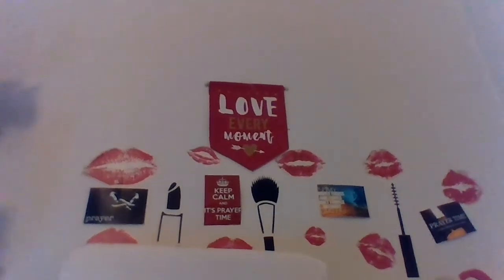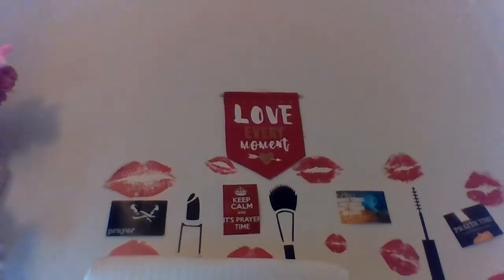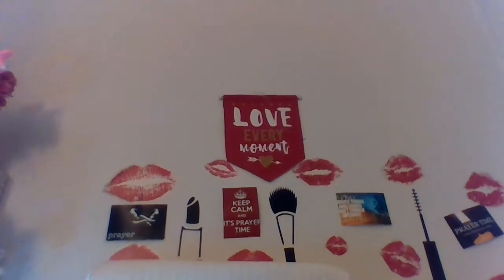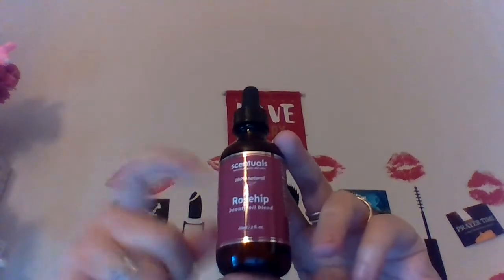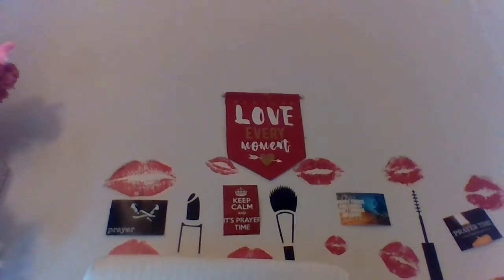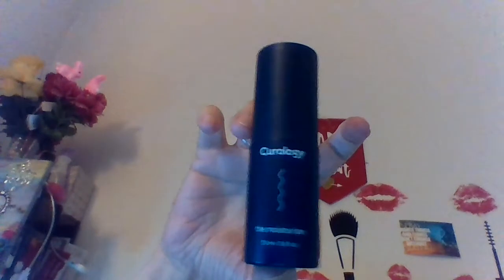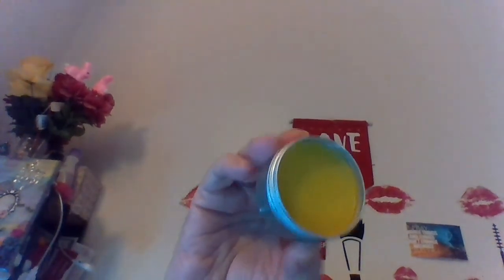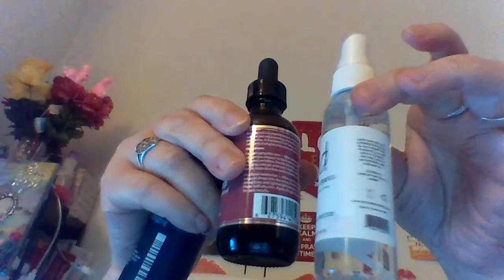IPSY AND VEGAN CUTS BEAUTY FOR AUGUST...AWESOME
ipsy is 12 bucks a month ..always a good value..vegan cuts beauty..is 22 a month..i did  it as a gift so its was only 1 time ...thats all i wanted...and i had a 20 percent off coupon...so box was 18.00 dollars..great box